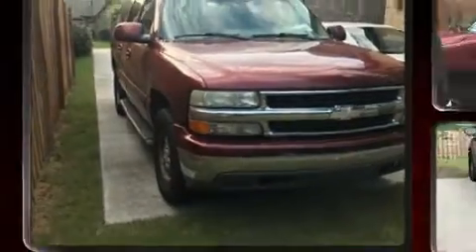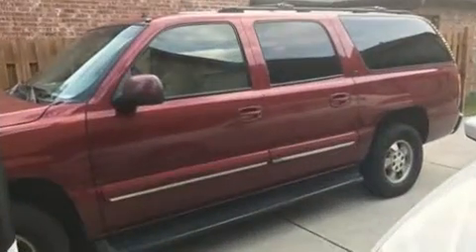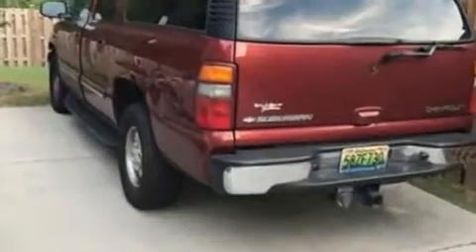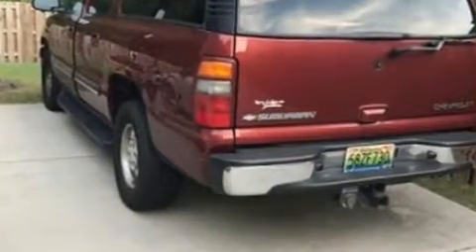2002 Chevrolet Suburban in Hoover, AL 35216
Sensibility and practicality define the 2002 Chevrolet Suburban 1500. Under the hood you'll find an 8 cylinder engine with more than 250 horsepower, and load leveling rear suspension maintains a comfortable ride. The following features are included: variably intermittent wipers, a leather steering wheel, an outside temperature display, front fog lights, power windows, remote keyless entry, and power front seats. Third row seats provide an even greater maximum passenger capacity. Premium sound drives 9 speakers, providing you and your passengers a sensational audio experience. Chevrolet ensures the safety and security of its passengers with equipment such as: dual front impact airbags, front side impact airbags, a security system, and 4 wheel disc brakes with ABS. Safety and maximum capability are assured via self leveling rear suspension, which maintains optimal driving geometry. We pride ourselves on providing excellent customer service. Please don't hesitate to give us a call.